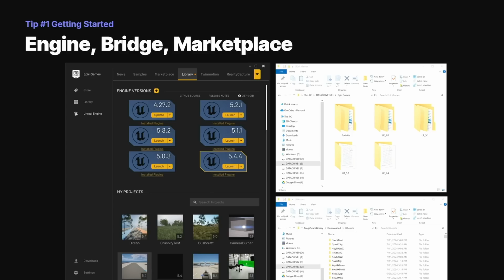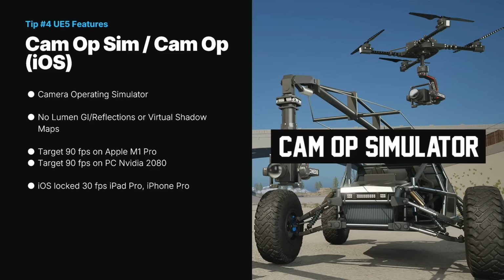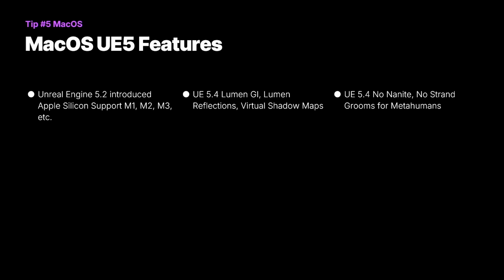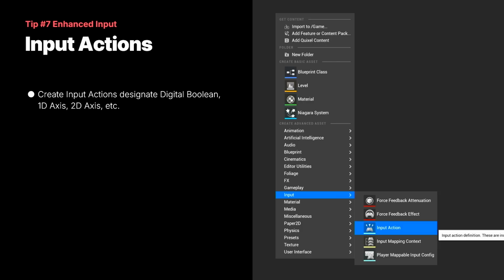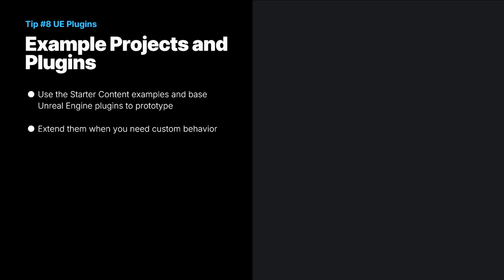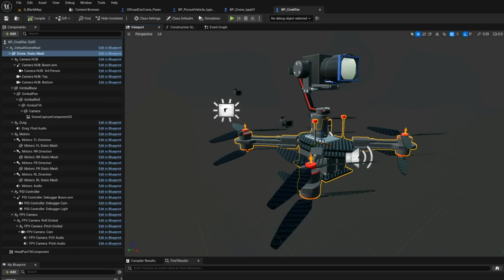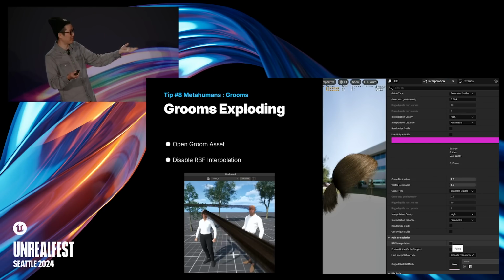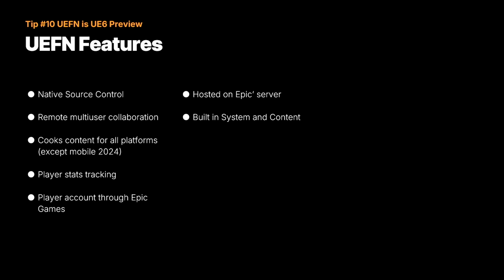10 Tips for Developing a Real-Time App in UE5 | Unreal Fest 2024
Watch this recorded session from Unreal Fest Seattle 2024 in which developer Matt Workman breaks down his journey and process of developing a real-time visualization app for the film industry using Unreal Engine 5.

He provides an overview of his approach to Blueprint class architecture, Enhanced Input, UMG Widget design, Data Structures, Control Rig, and essential plugins. He also discusses distributing his app on Steam and developing a community and brand around it.